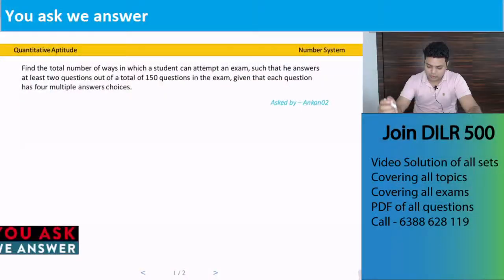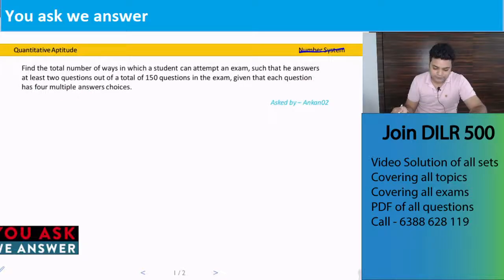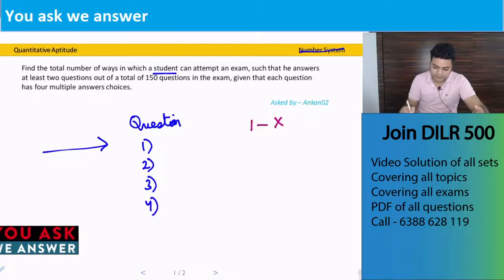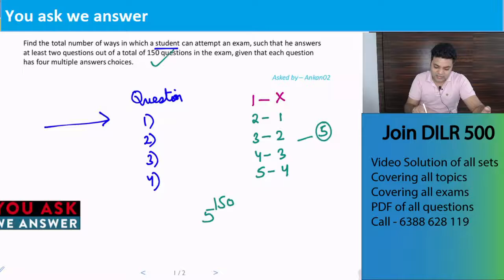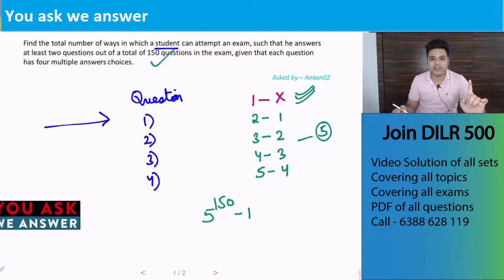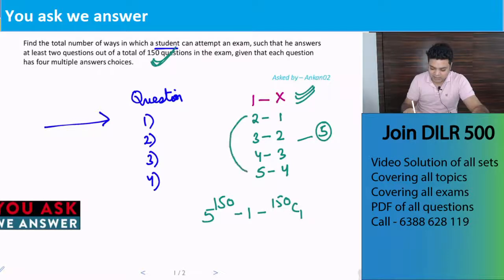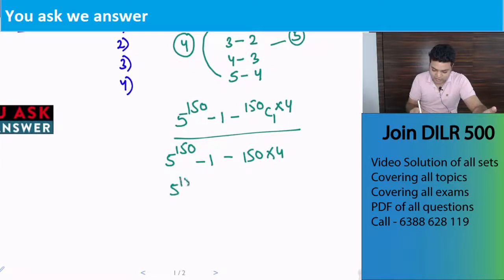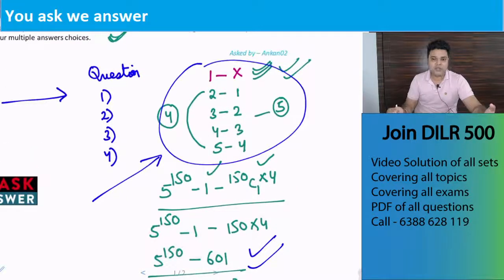Must solve Questions of Permutation for CAT MBA CMAT | Modern Maths| You ask we answer Series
Find the total number of ways in which a student can attempt an exam, such that he answers at least two questions out of a total of 150 questions in the exam, given that each question has four multiple answers choices.

For PDF visit our Facebook page and follow us on all our pages, the links are as follows-